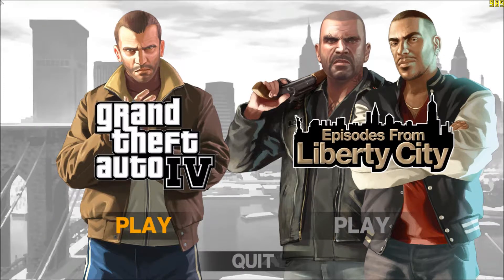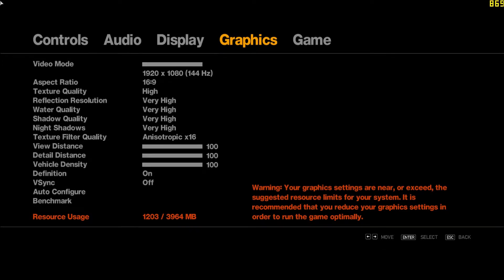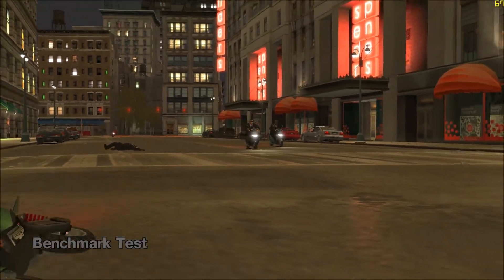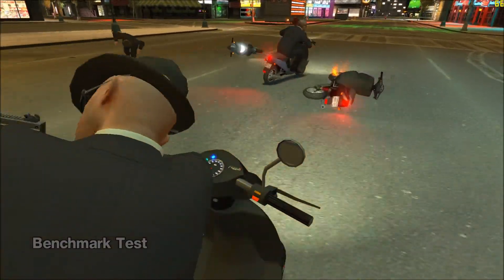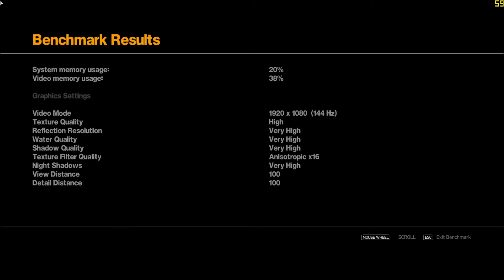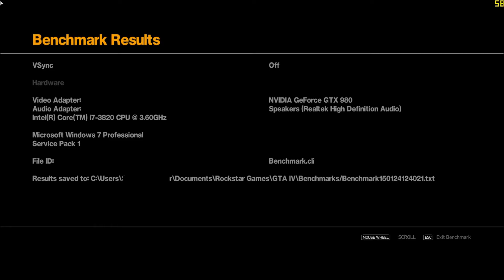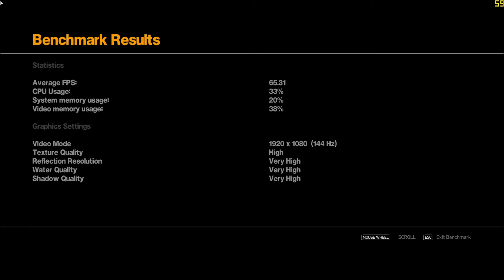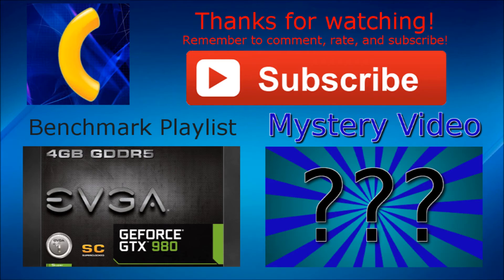Superclocked GTX 980 Benchmark: GTA 4 at Max Settings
I used shadowplay to record this, so I get 2-5 more fps when I'm not recording.

PC Specs:
Windows Version: Microsoft Windows 7 Professional 64-bit
Processor: Intel(R) Core(TM) i7-3820 CPU @ 3.60GHz
Graphics Card: EVGA Geforce GTX 980 ACX 2.0 Superclocked
Memory: 32.00 GB RAM (31.97 GB usable)
Sound Card: NVIDIA High Definition Audio

Note: I don't do benchmarks that often. I just upgraded my graphics card so I thought I would make some benchmark videos. I normally upload fun/cool/funny gameplay videos.

To get notified of new videos on steam, join my steam group for special announcements!

to get notified when I am live streaming!